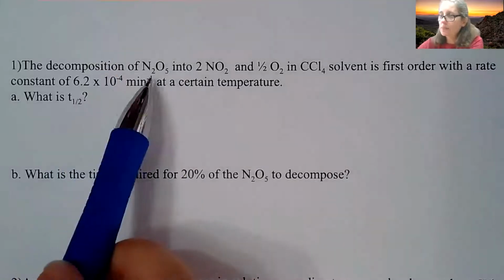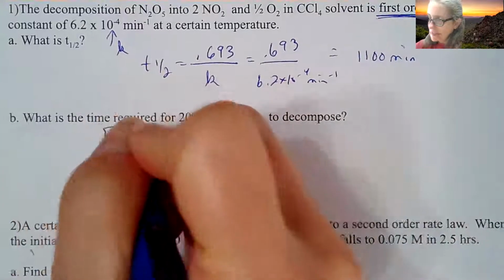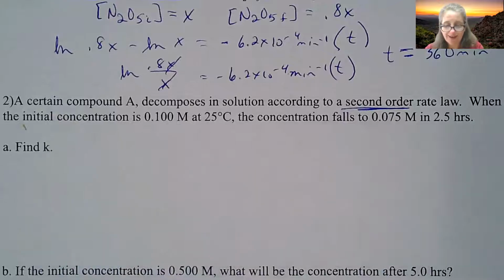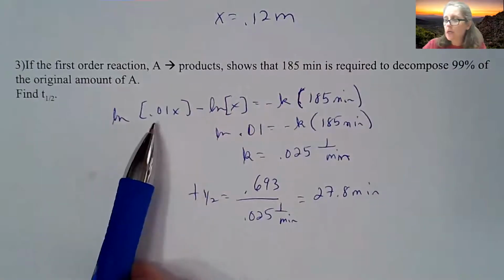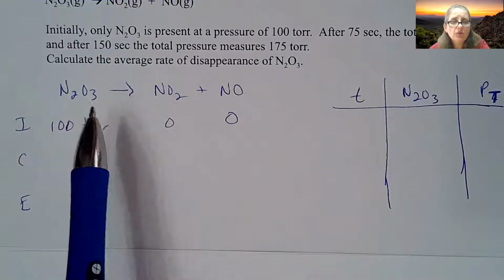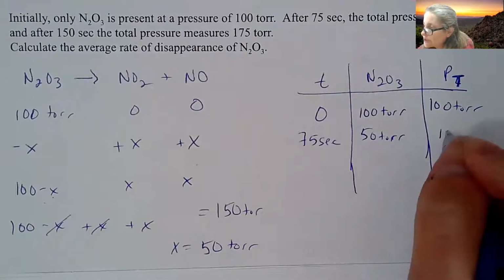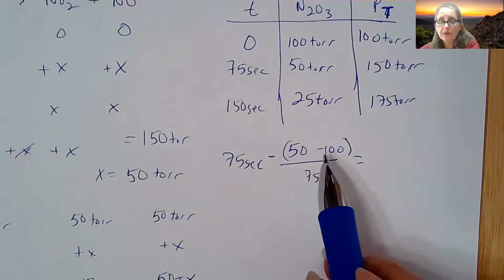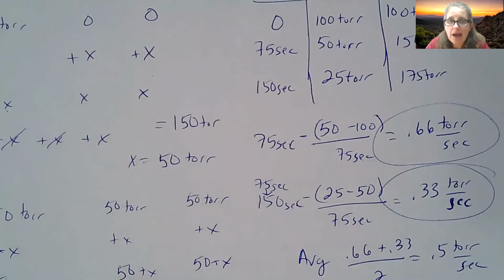Chp 14 Part 5: Integrated Rate Law Problems